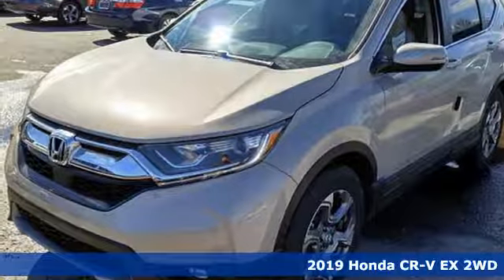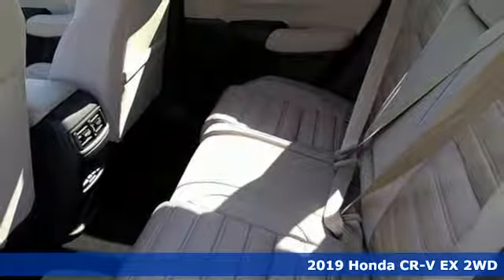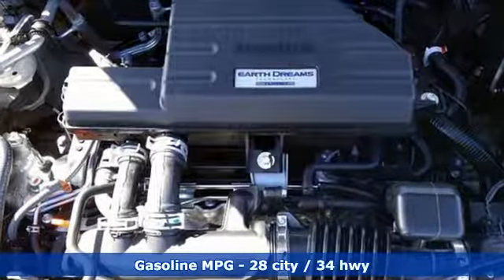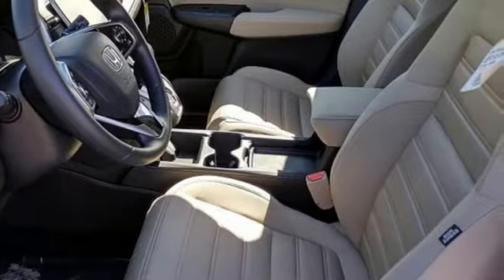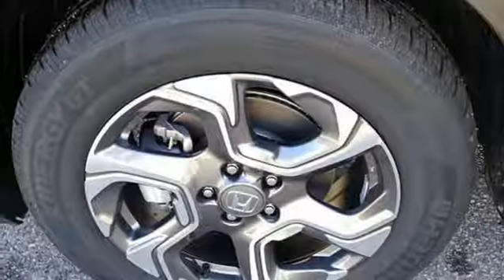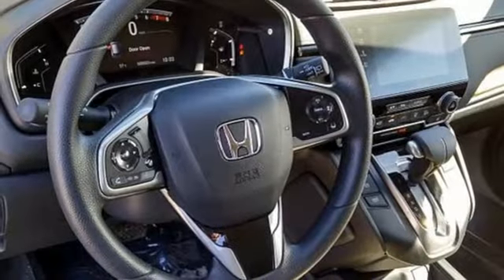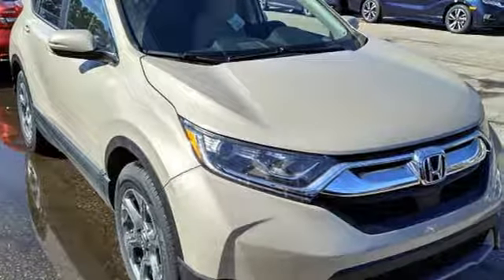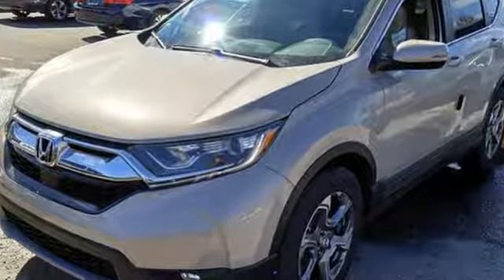New 2019 Honda CR-V Virginia Beach VA Norfolk, VA #2191061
Year: 2019
Make: Honda
Model: CR-V
Trim: EX
Engine: 1.5L I4 DOHC 16V
Transmission: CVT
Color: Beige
Interior: Crm
Stock #: 2191061
VIN: 2HKRW1H58KH502448

Address:
3516 Virginia Beach Blvd